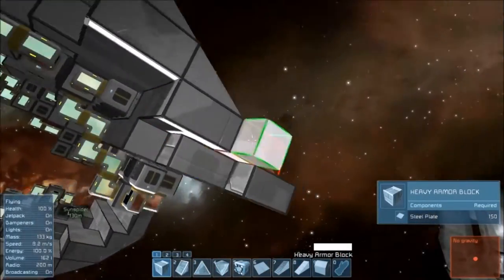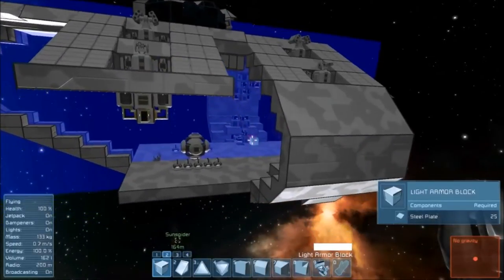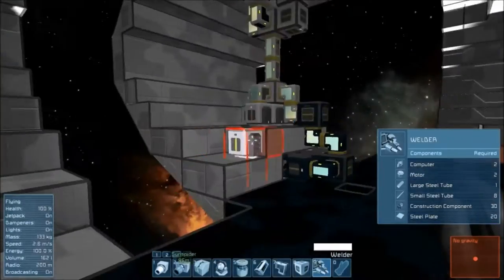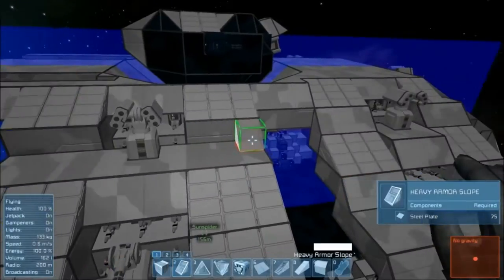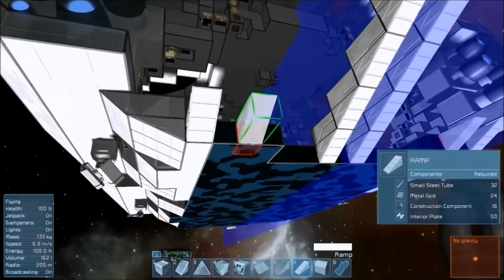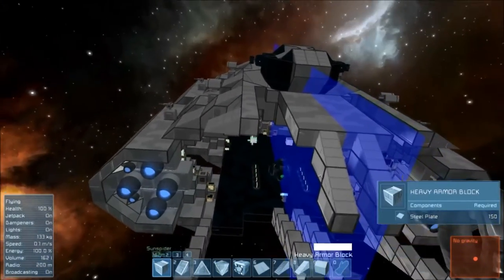Space Engineers – Let’s Build The Oberon Class Cruiser (Episode 2): Hull and Weapon Systems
Welcome Space Engineers to let's build the Oberon Class Cruiser episode 2!

In this episode we will be looking at the construction of the hull (part of it) and the weapons systems mounted on the cruiser.

Skybox Mod: New Gallente Space Skybox